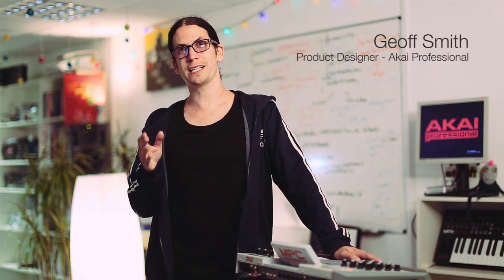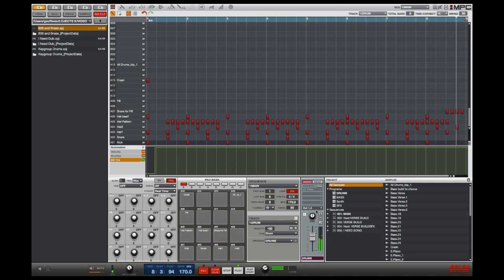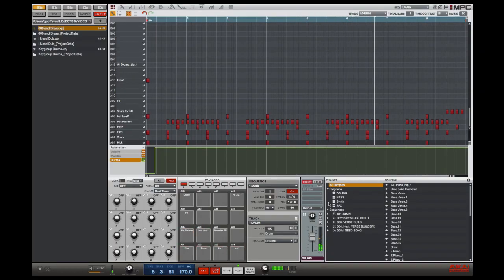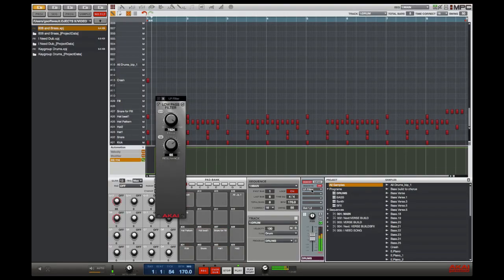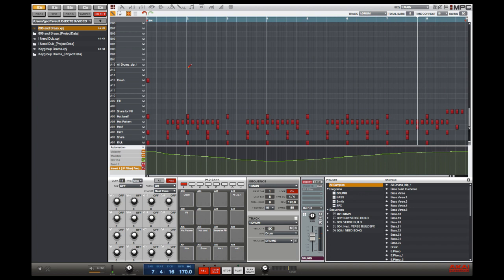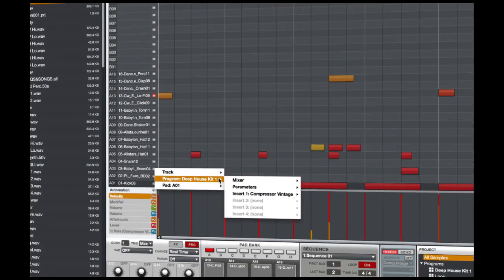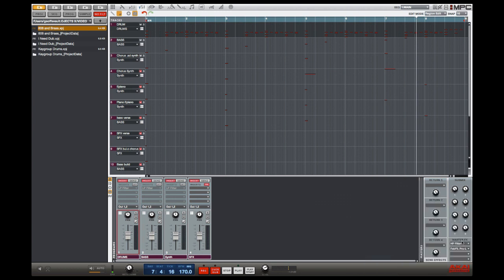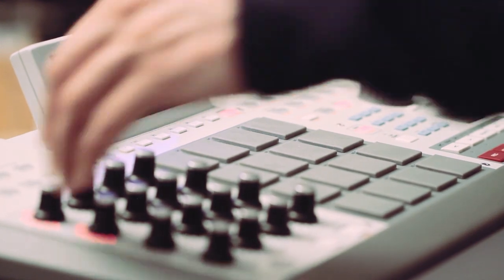MPC Software v1.7 preview - Automation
This video previews upcoming features within MPC Software version 1.7, and focuses its all-new automation capabilities–including Q-Link hardware control.

MPC Software comes with the flagship MPC Renaissance and MPC Studio, combining cutting edge hardware with innovative software for creating music at your peak.